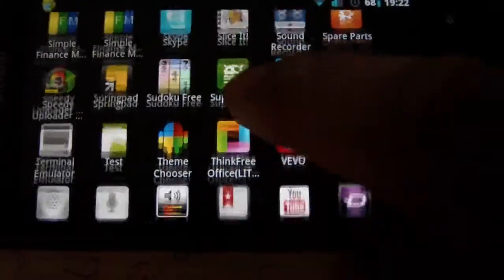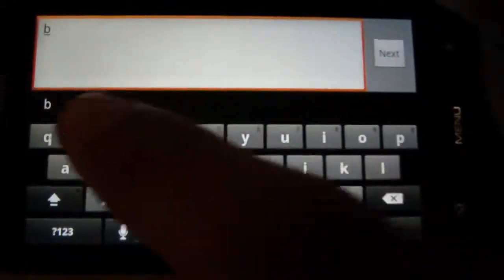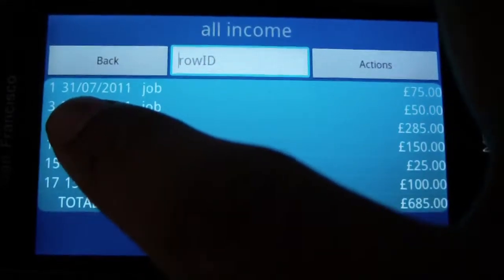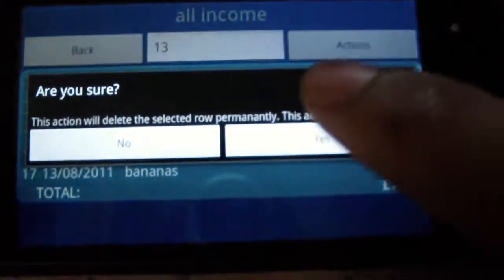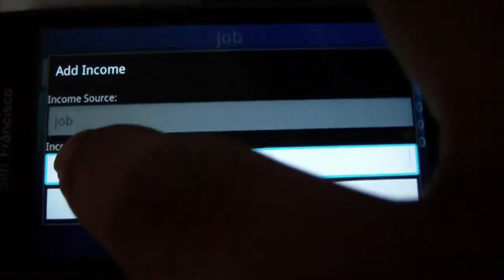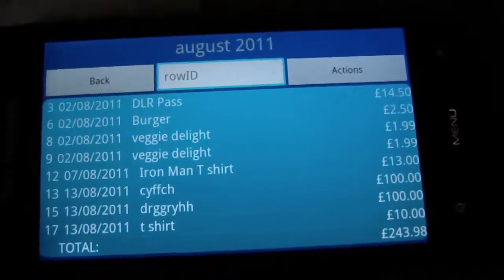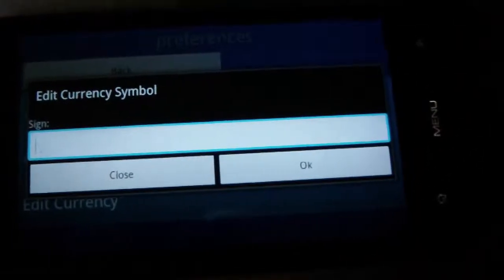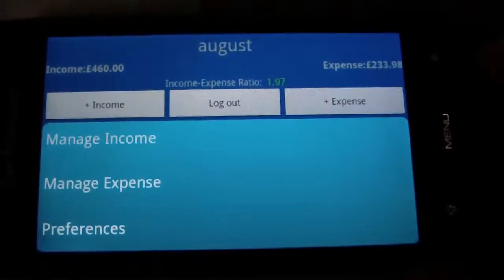Simple Finance Manager FREE/Premium Android app Walkthrough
This is a brief walkthrough of the Simple Finance Manager app.